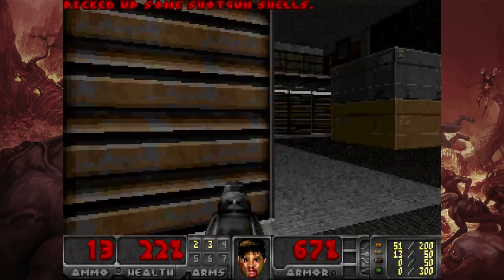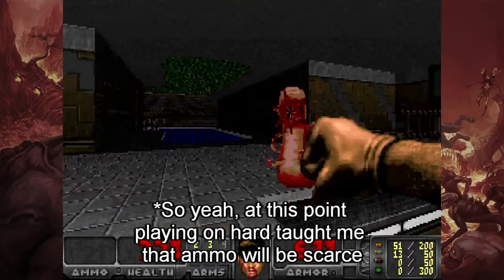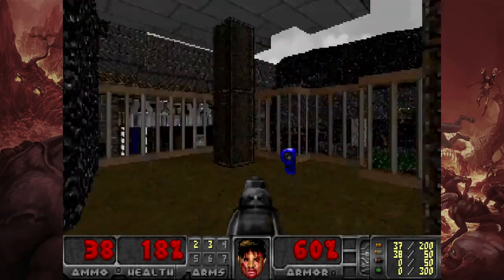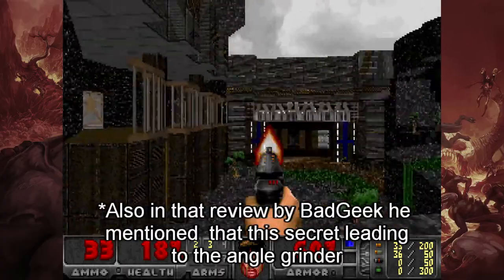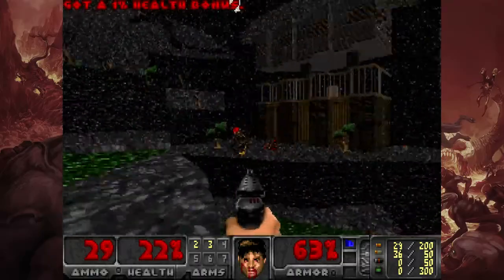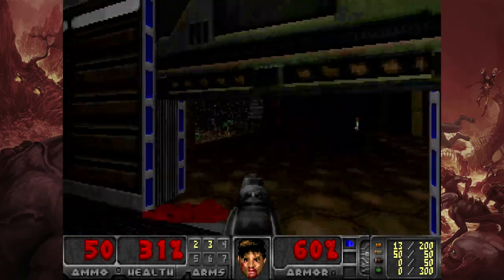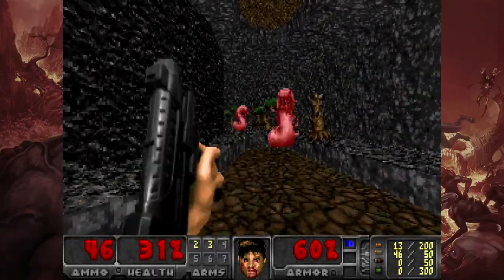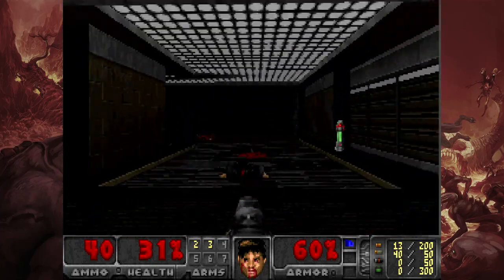Let's Play Freedoom Phase 1 Blind!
Blind playthrough of the free open source game on the Doom engine, Freedoom!